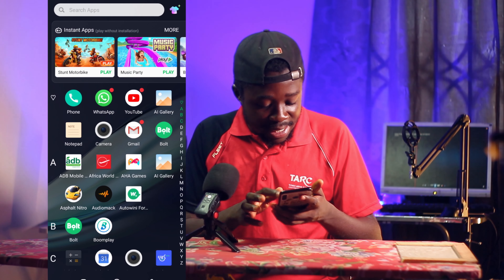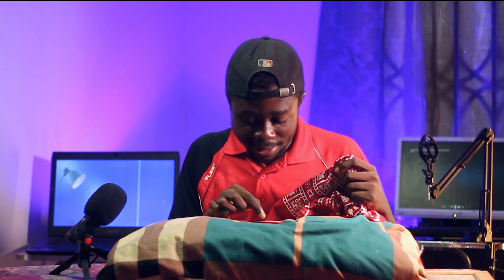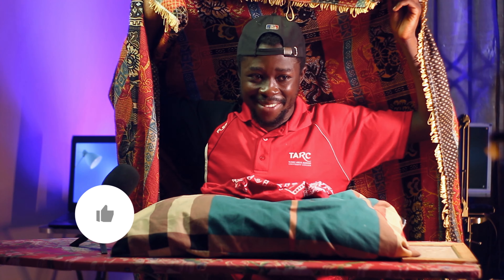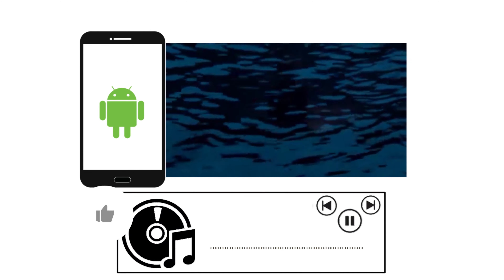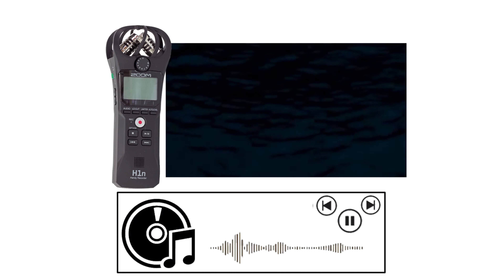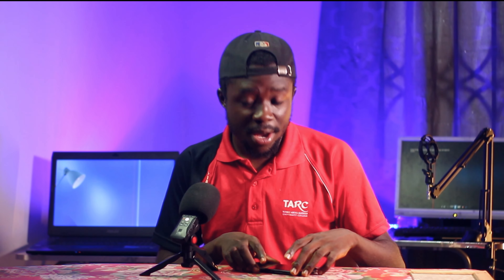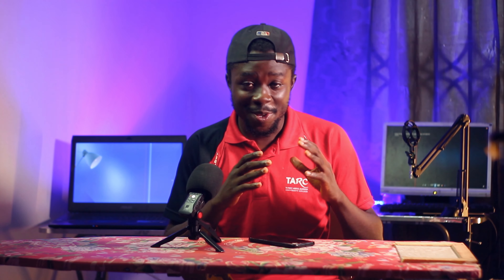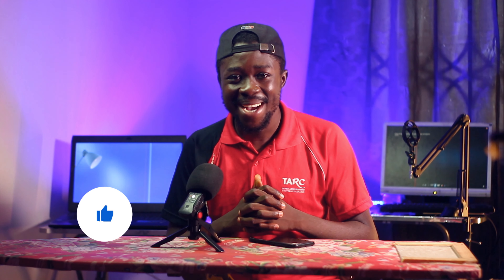Budget Voice Over Recording at Home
In this video, I talk about Budget voice over recording at home. I explain this concept using a smartphone. I put a basic professional recorder ( ZOOM H1N) against my smartphone (INFINIX) to see if the mobile phone sound can match up with a professional recorder if treated well in post. Recording a voice over at home with little budget or no budget at all has never been easier. Kindly do let me know your thoughts on this Budget home recording setup.

TIMESTAMPS

00:00 - Intro
00:22 - Recreating Merlin Voice over
01:05 - can I record a professional voice-over on my mobile phone?
02:13 - Key things to take note of when recording a voice-over on your smartphone.
05:16 - getting ready to record the voice over
06:21 - voice over recording
06:27 - recording voice over with zoom h1n
07:08 - waiting for post-processing
07:13 - comparing smartphone voice vs zoom h1n voice over
08:50 - final thoughts on the zoom h1n and the smartphone voice-overs
09:50 - outro